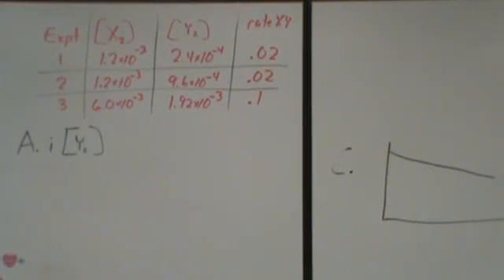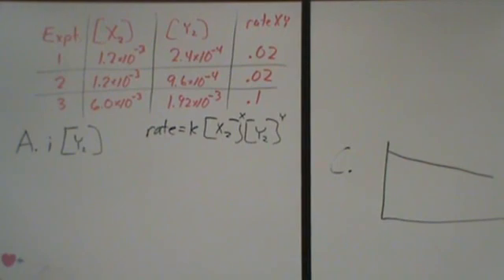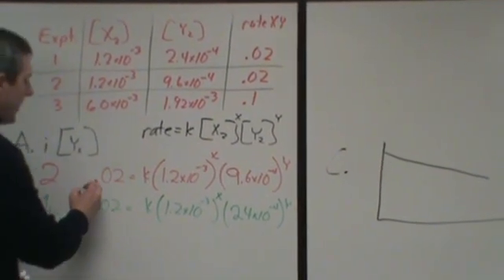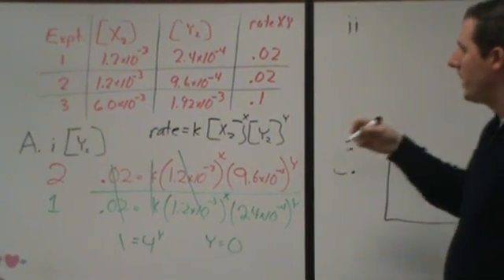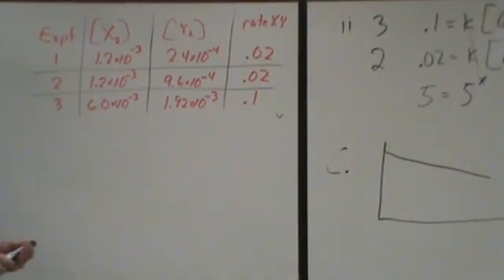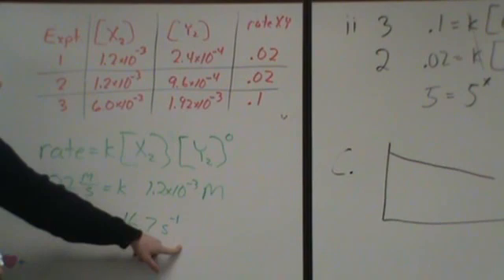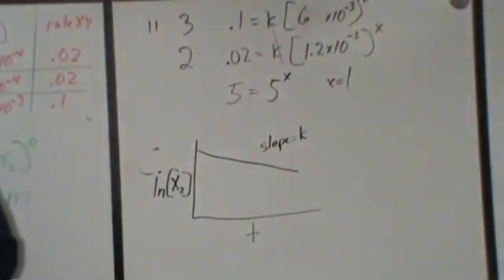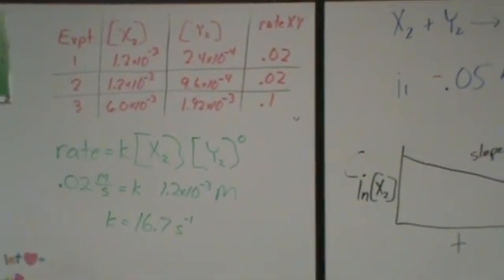AP chemistry FRQ #11 kinetics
How to find a rate law using mathematics as well as intuition.  Determining a rate constant and its units are covered as well.

with kinetics, thermodynamics, equilibrium, acid-base and other topics.